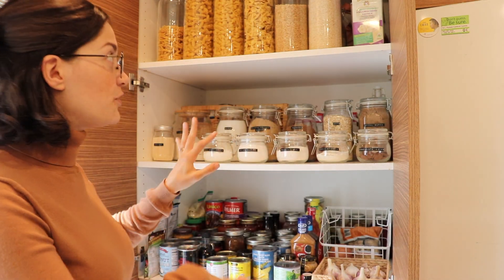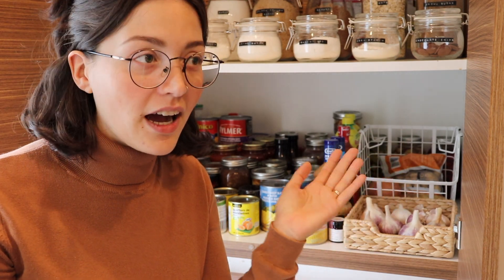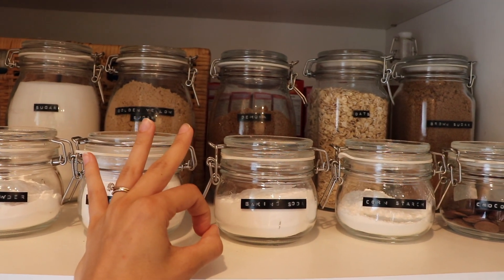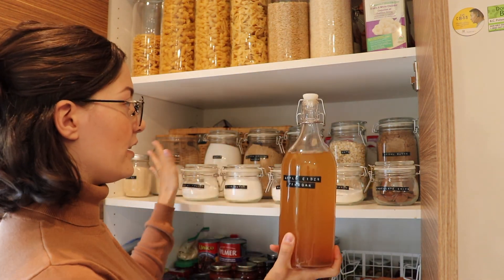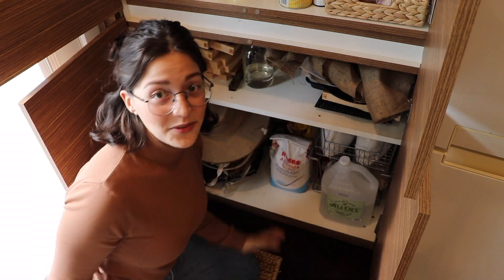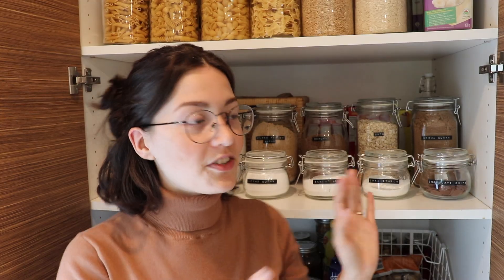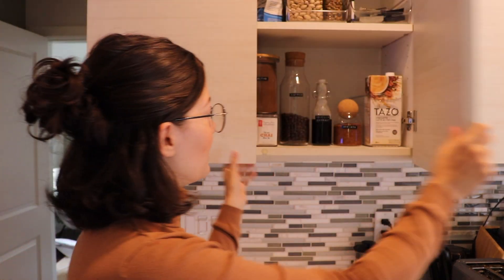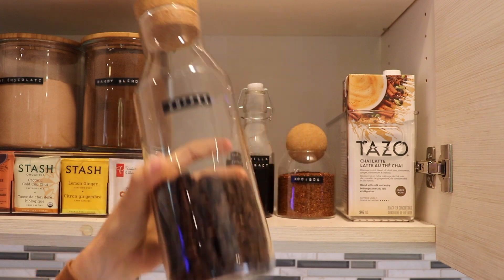PANTRY ORGANIZATION ON A BUDGET || how I home edit'd my kitchen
Hello!!

In todays video I show you all the changes that I’ve made to my pantry! Like most people right now, I binge watched “The Home Edit” and just had to implement their tactics in my home. I had so much fun organizing my kitchen and I wanted to share with you all the results! I also really tried to do this on a budget because the containers they use on the show are EXPENSIVE. I hope you enjoy this and get something out of it!

PRODUCTS MENTIONED ||

AMAZON - US
Round Cork Ball Glass Jar
iDesign 4 " Plastic Storage Organizer Bin
iDesign 7" Plastic Storage Organizer Bin
mDesign Tea Bag Holder Storage Bin

IKEA
Napkin Holder
Glass Jars
Wooden Crates
Bamboo Lid Jars
Glass Jar with Cork Lid

MailBox
Canada